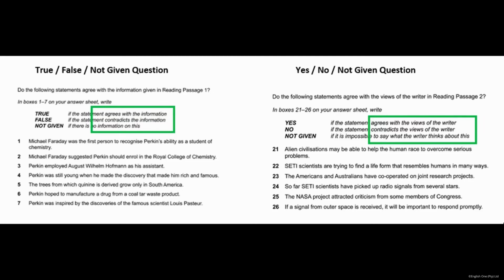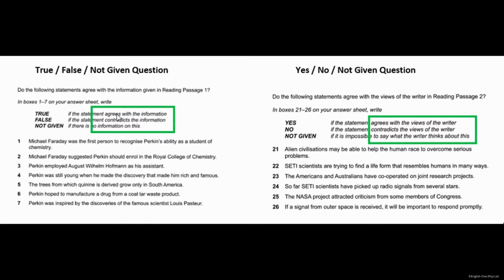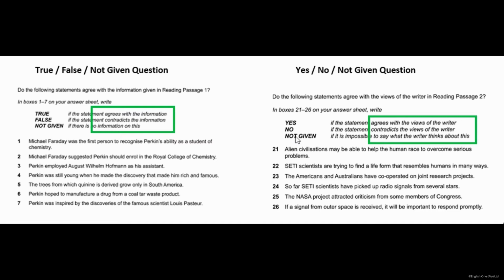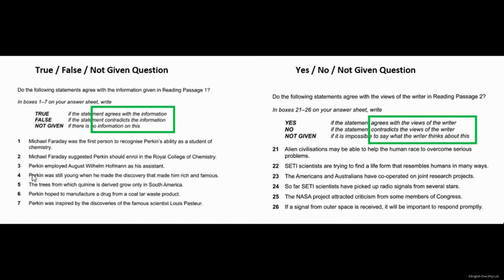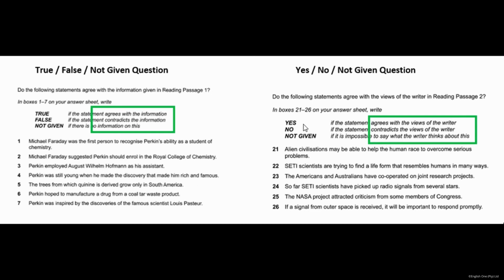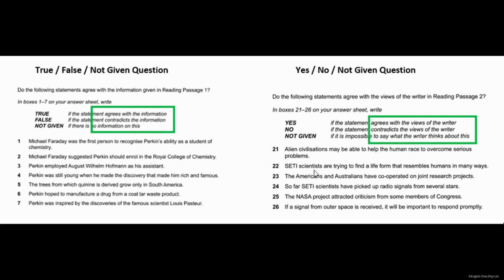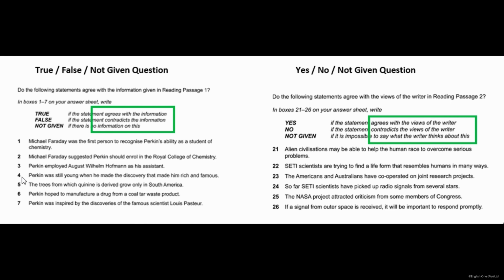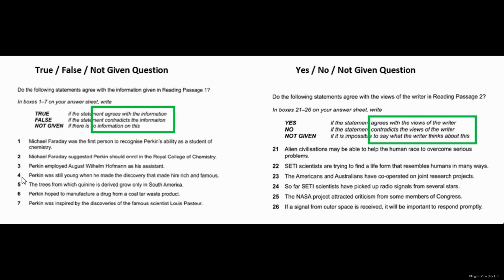IELTS Reading: Yes/No/True/False/Not Given